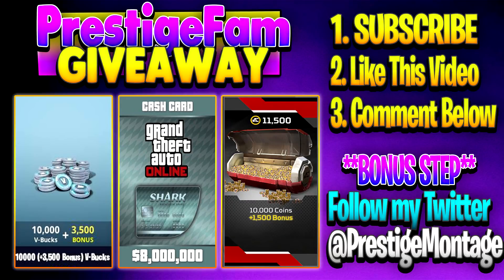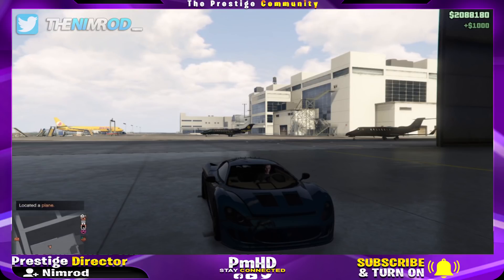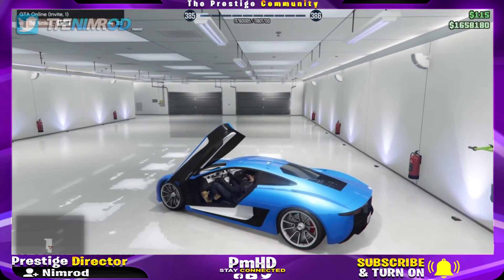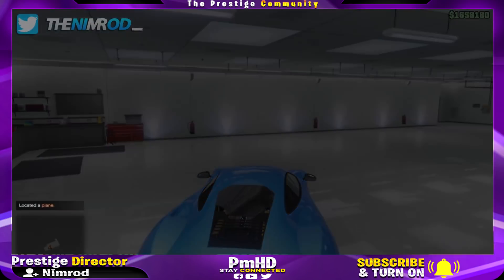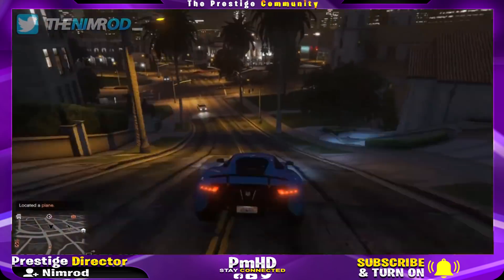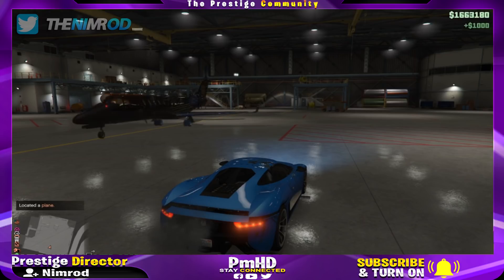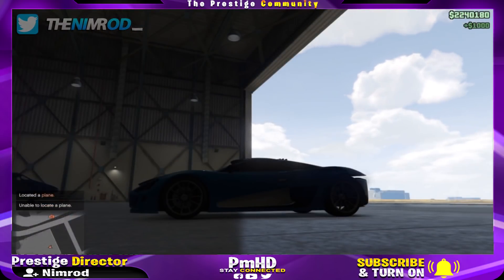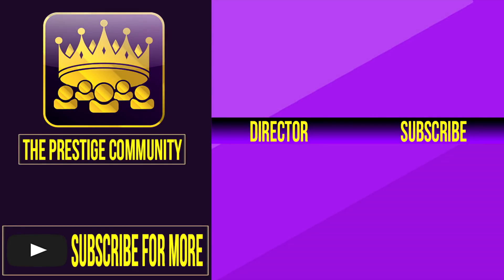**LAST CHANCE** SOLO & NO REQUIREMENTS - $3,600,000 QUICKLY *BEST* GTA 5 SOLO MONEY DROP GLITCH 1.46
Thumbs Up👍💜 **LAST CHANCE** SOLO & NO REQUIREMENTS - $3,600,000 AN HOUR! *BEST* ''GTA 5 SOLO MONEY DROP GLITCH'' 1.46 - GTA 5 Online Solo Money Glitch PS4 Xbox One PC 👑 Prestige Director: NIMROD - SUBSCRIBE To Him, he's super underrated and deserves more recognition!

2. Like the video
5. Stay active :-)

Founder: ObeseGiraffe

New ''GTA 5 Money Glitch'' video showing a brand new gta 5 money drop glitch working after patch 1.46! This is a SOLO GTA 5 Online Money Drop allowing you to make millions of ''gta online money'' doing nothing completely solo! This GTA 5 Solo Money Glitch works after patch 1.46 for Xbox One, Ps4 and PC! This Solo GTA V Online Money Glitch 1.46 also requires nothing! Yes this is a no requirements gta v money glitch. No Car duplication, no ceo, no bunker and so this is a gta 5 1.46 solo money glitch for all players!

Recent GTA 5 Glitch videos:
⛔ MUST KNOW ⛔ HOW TO AVOID GETTING BANNED BY ROCKSTAR! **FREE SOLO MONEY DROP** (GTA 5 Money Glitch)
👉 Finally, A GTA 5 WHITE JOGGERS Glitch 1.46! *NEW SAVE METHOD* BLUE, BLACK, GREY, ALL COLORED JOGGERS
👉 *SOLO* GTA 5 DIRECTOR MODE GLITCH 1.46! ''ARENA WAR DLC'' Director Mode Modded Outfits PS4/Xbox One
👉 GTA 5 Online TOP 10 GLITCHES 1.46! *NEW* GREEN Duffel Bag, FREE Cars & More! (Top 10 Best Glitches)

- Xav, PmHD